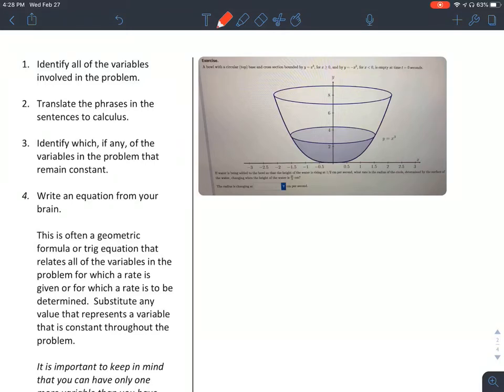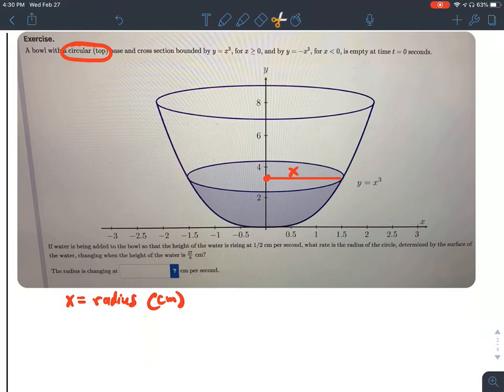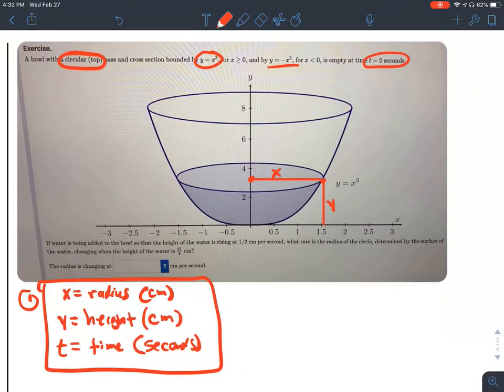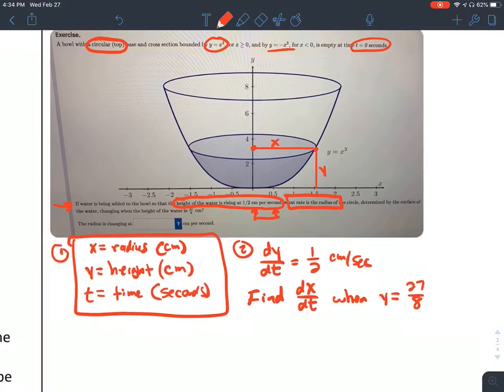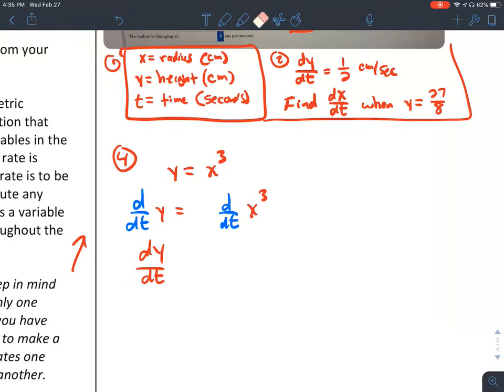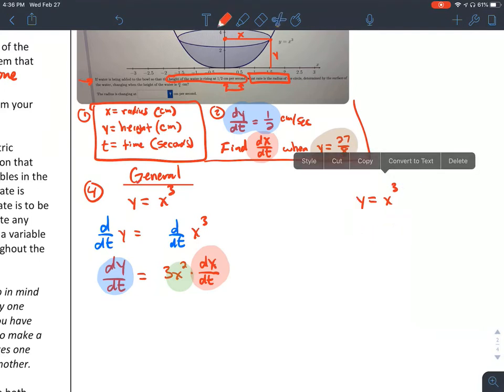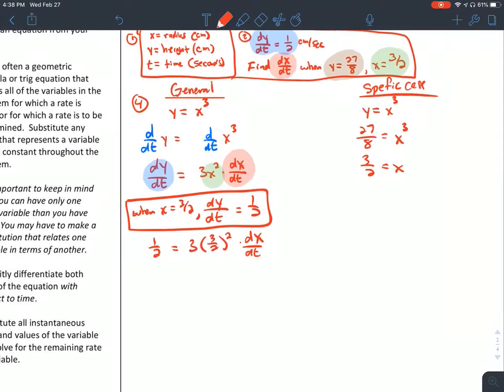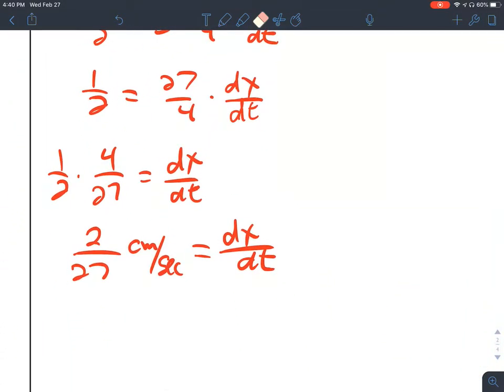Calculus 4.3 Related Rates Example 1